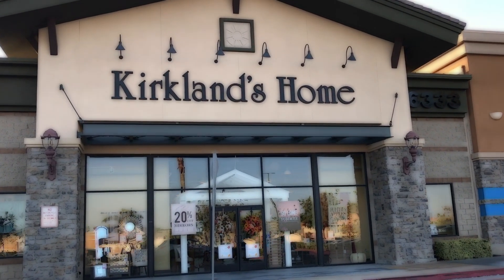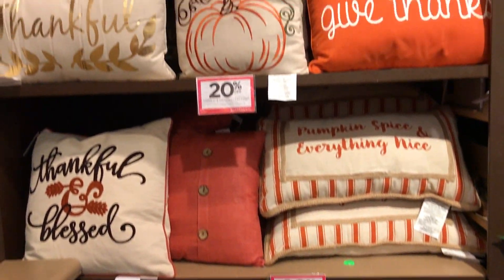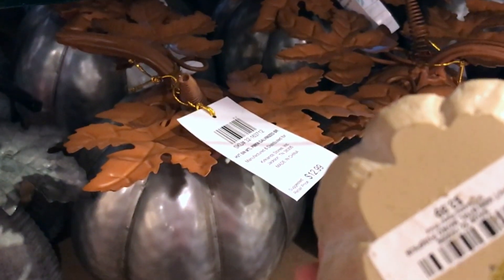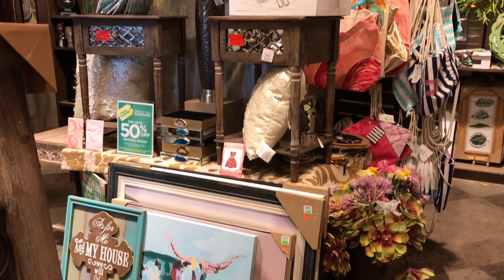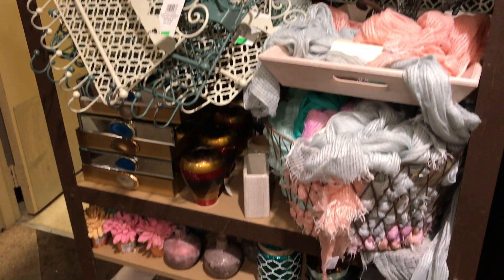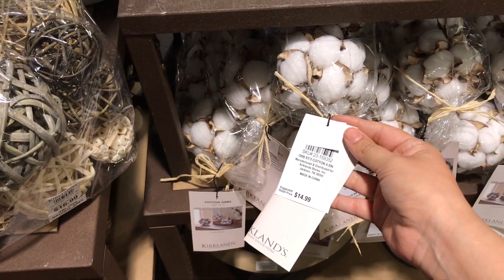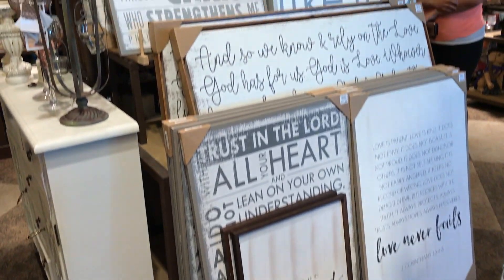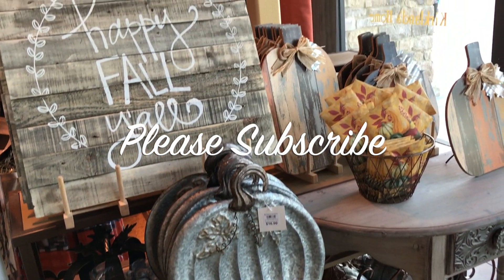Shop With Me At Kirklands Fall Home Decor - 2017